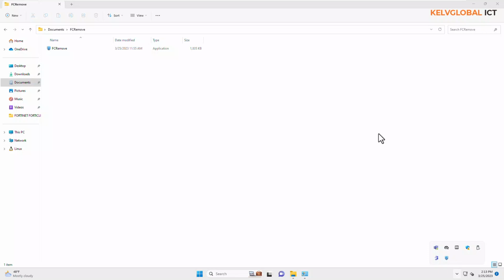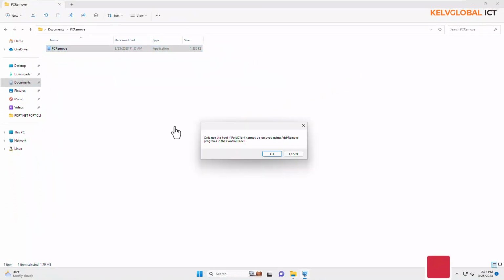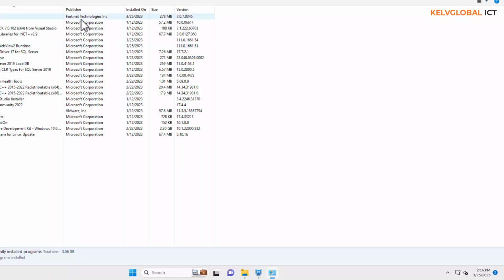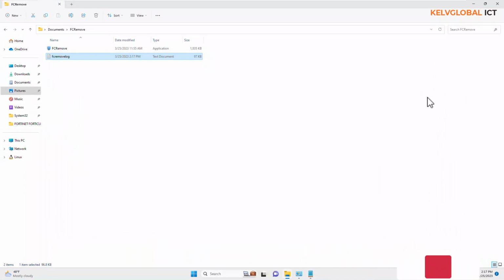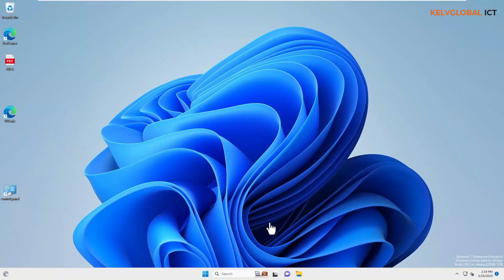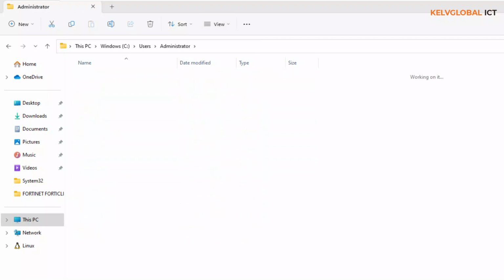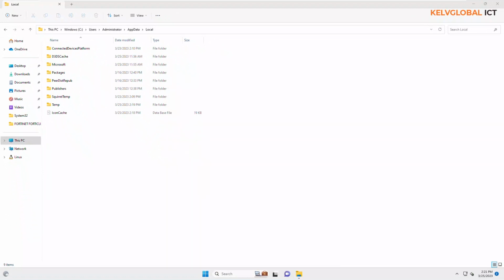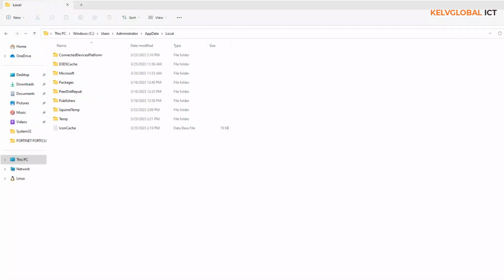Uninstall FortiClient using FCremove tool | 100% Fix unable to uninstall FortiClient from Windows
Have you been trying to uninstall forticlient from your device without any success? This video will be the best guide on how to totally uninstall and re-install FortiClient on this device. This is the best solution to FortiClient removal.